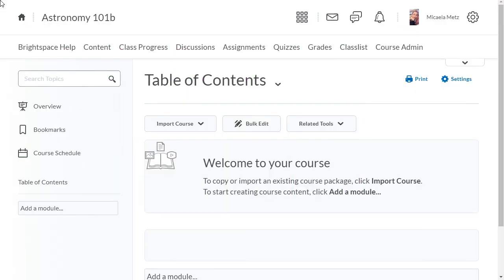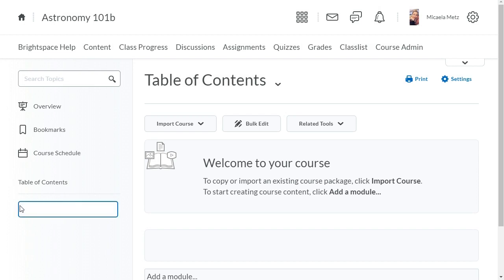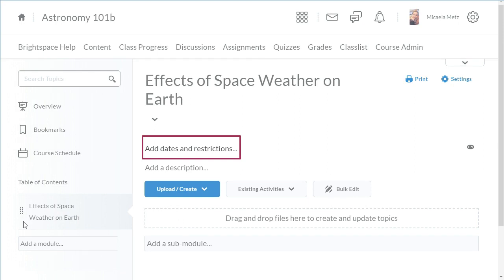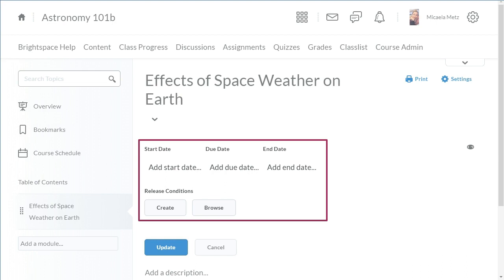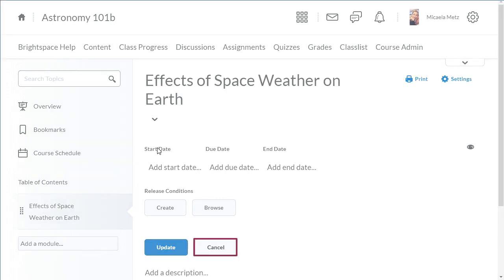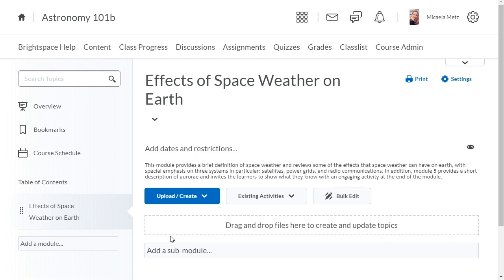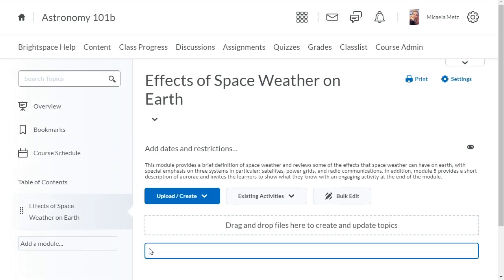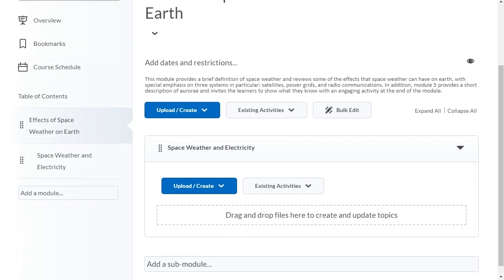Content - Add a Module - Instructor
Structure and organize your content by adding modules and sub-modules to your course.
This tutorial shows how to add modules and sub-modules to your course.